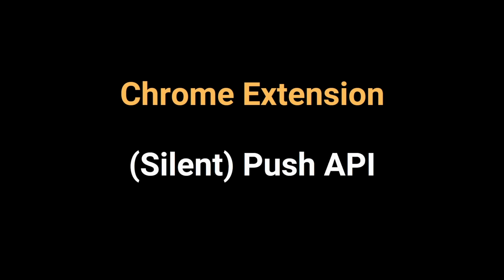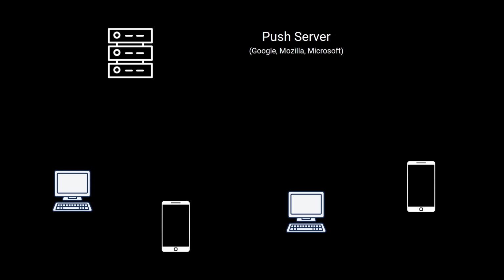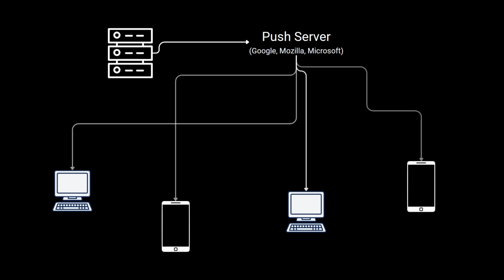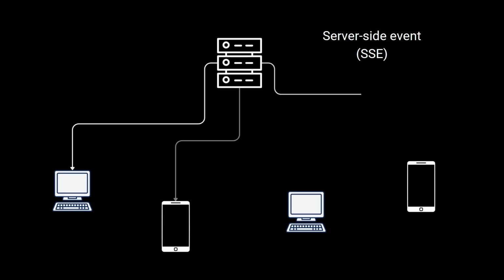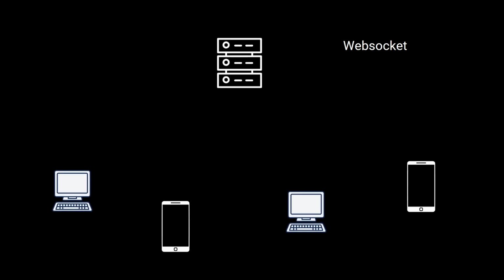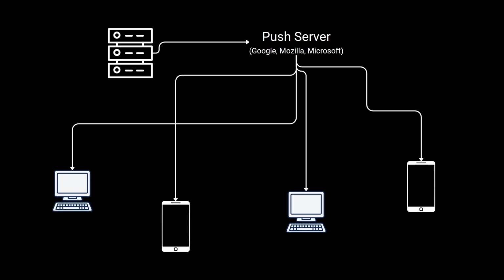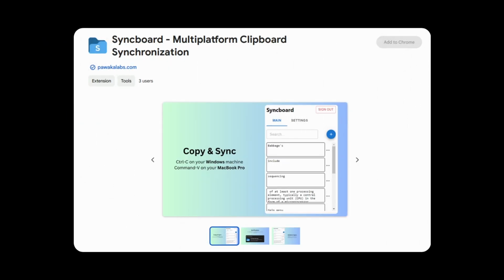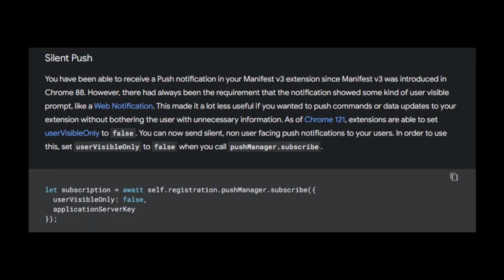Ditch websocket and server-side event now!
Chrome v121 now allows chrome extensions to send push data silently without showing notification.

This video discuss about different real-time communication between server and client.